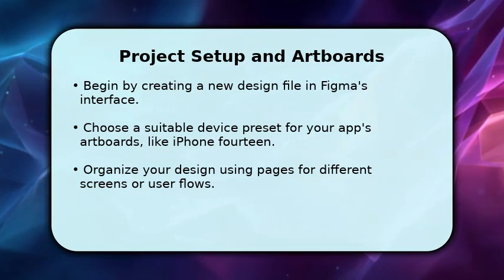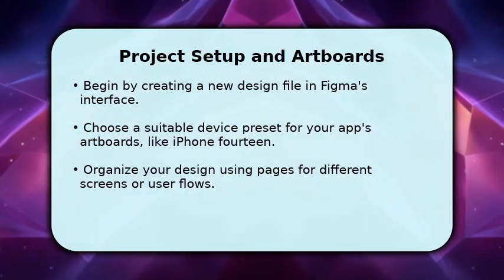How to Use Figma for App Design (New 2025)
▸ (t) Learn how to create a professional app design using Figma, a popular digital design tool. In this video, we will cover the basics of Figma and show you how to use it for app design. From creating wireframes to prototyping, we will cover everything you need to know to get started with Figma.

Figma app design, how to use Figma, Figma tutorial, app design software, designing apps with Figma